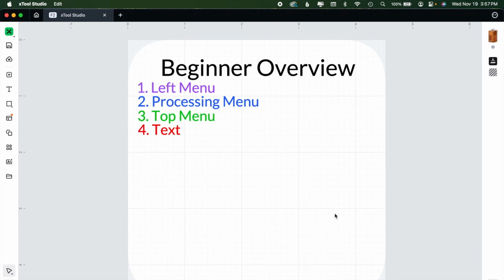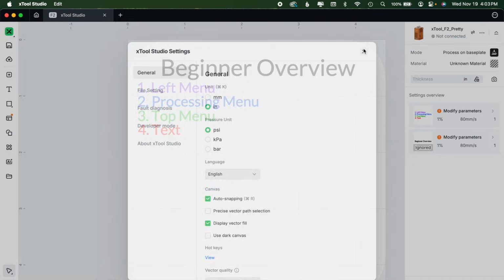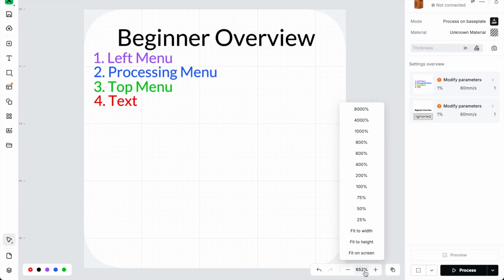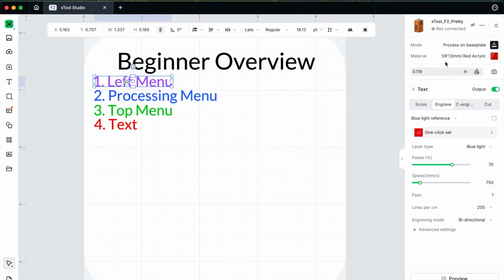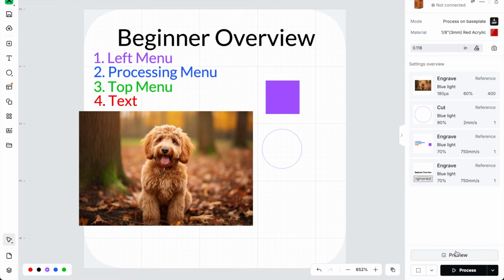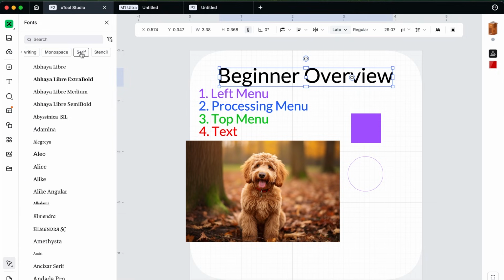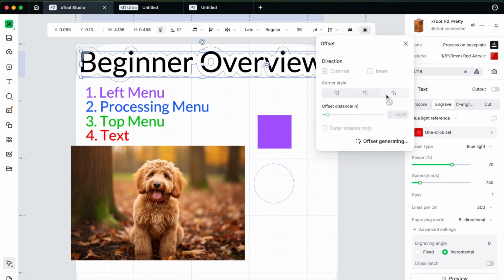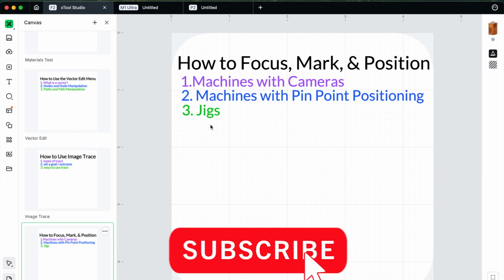xTool Studio Beginner Software Overview - #1 Video in the xTool Studio Tutorial Series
New to xTool lasers or making the move from XCS? This introduction to xTool Studio software provide the perfect overview. Want to design your own name ornaments? Follow this video

All of the features and functions shared in this video work across ALL xTool lasers. Only framing, preview (Beta), and processing can appear and function differently by machine.

In This Tutorial:
0:00 - Introduction
0:12 - Slow Down Settings
0:33 - Software Version
1:17 - Home Page / Login
2:19 - Page Set Up / Device
3:00 - Left Menu (Functions and Elements)
9:02 - Bottom Left Menu (Layers and Objects)
11:06 - Right Menu (Device, Material, Processing)
20:58 - Top Menu (Position, Size, Relational Editing)
22:21 - Fonts, Font Sizing, Text Edits
27:31 - Offsets (Text and Objects)
29:30 - Vector Edit Overview
30:22 - Image Edit Overview
32:15 - Next Steps